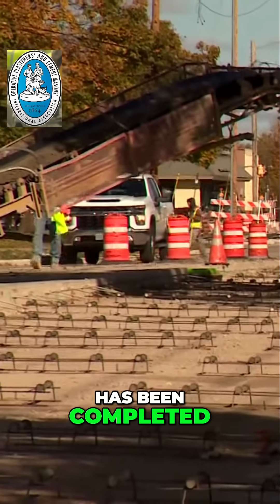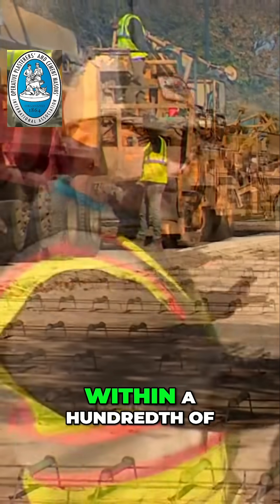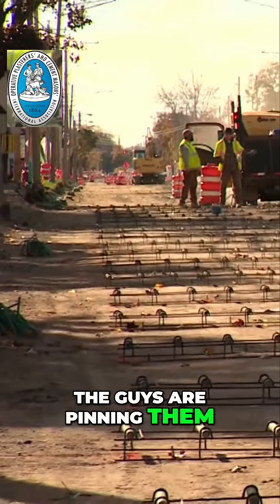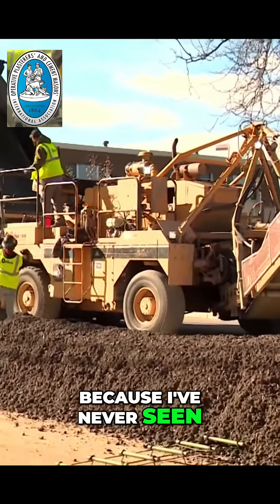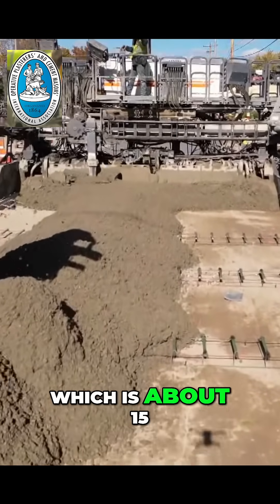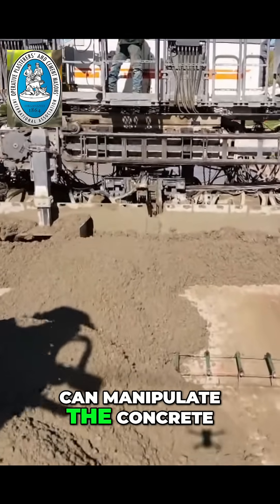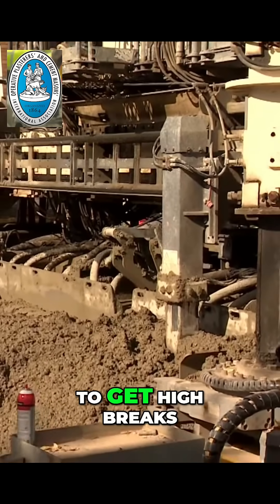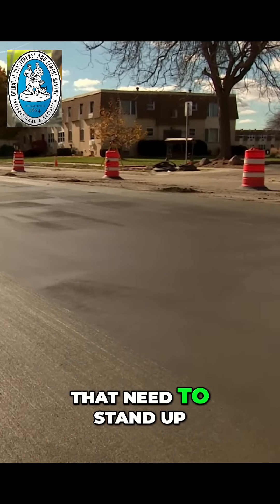Concrete Paving Magic! 👷‍♂️ Faster, Stronger, Better! ✨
See how we achieve high-strength concrete with a dry mix and slip-form paving! Our belt placer minimizes grade disruption. Discover our unique process!